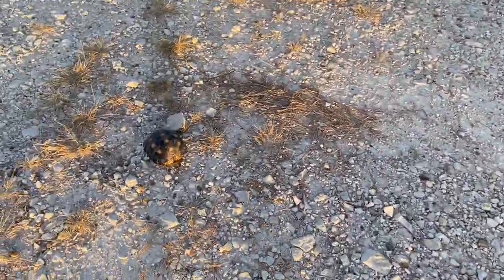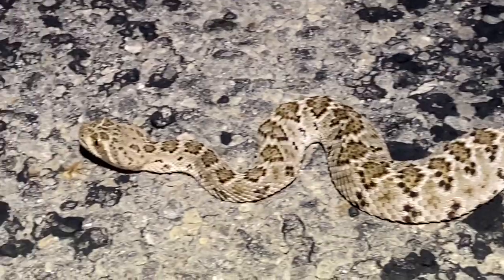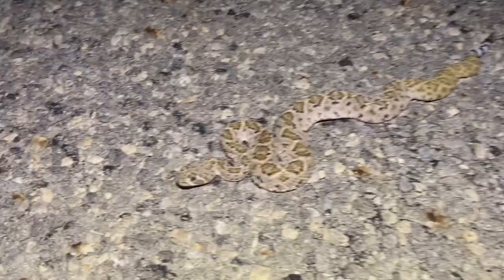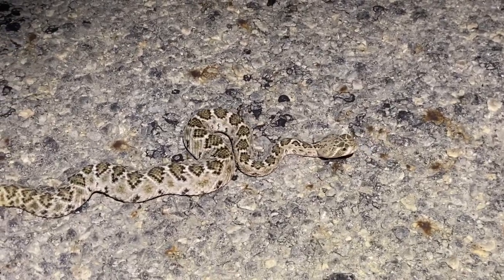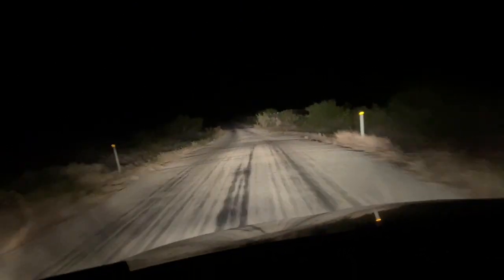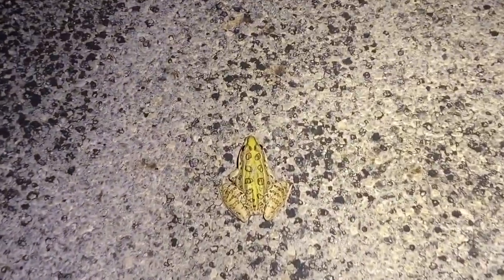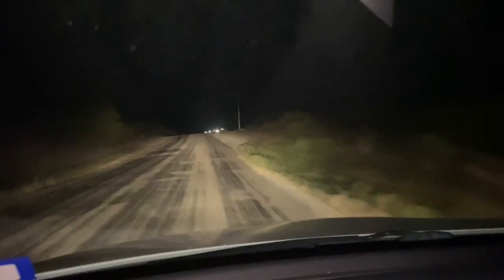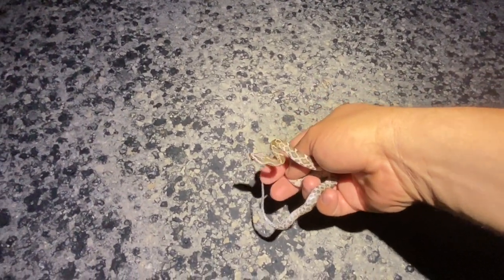Road Cruising For Reptiles In South Texas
My buddy Joe and I venture to South Texas to find snakes!